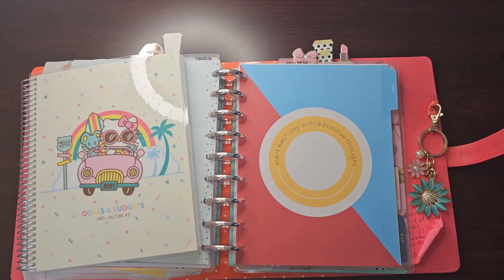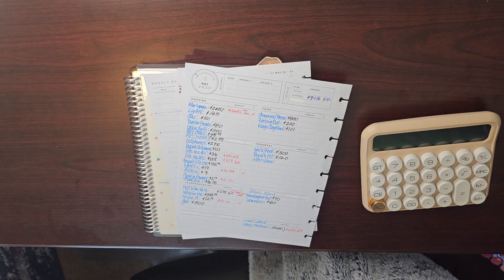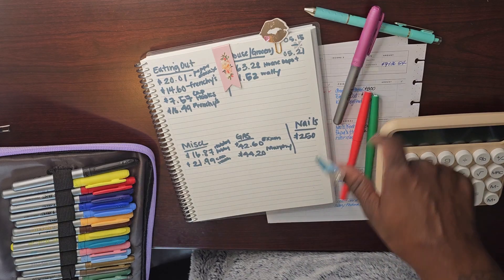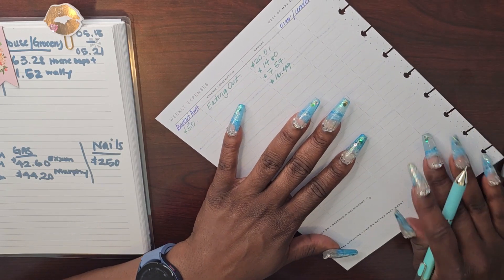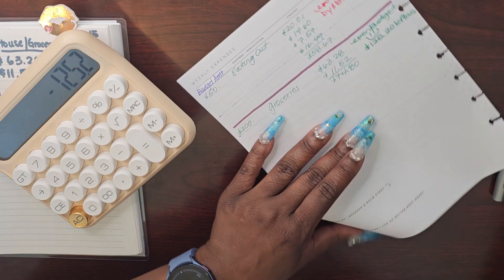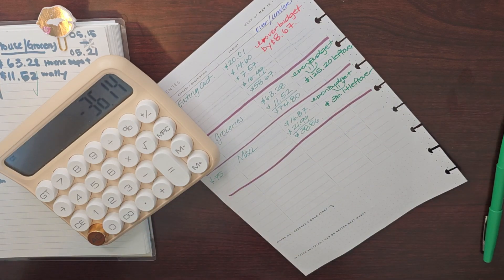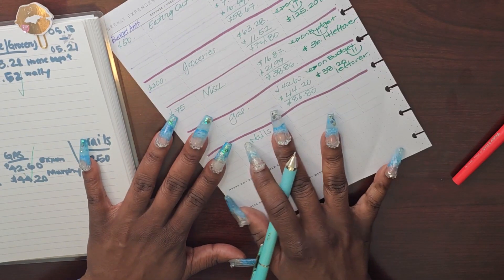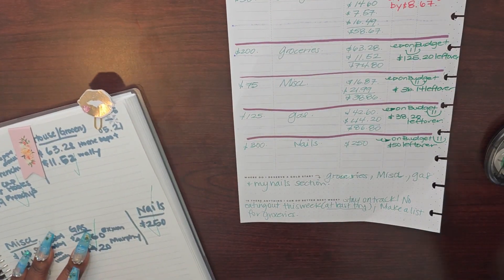MAY WEEK #3 TRANSACTION LOG CHECK IN transactionlog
HEY YALL HEYYY!!!

IN THIS VIDEO WE WILL BE GOING OVER MY TRANSASCTIONS FOR WEEK #3 IN MAY. WHAT ALL DID I SPEND MY MONEY ON? AM I ON TRACK AND BUDGET? COME JOIN ME AS I RUN MY MOUTH A FEW MINUTES AND GO OVER MY SPENDING